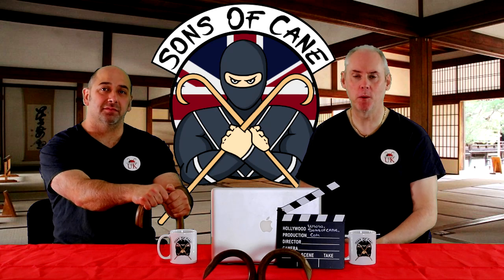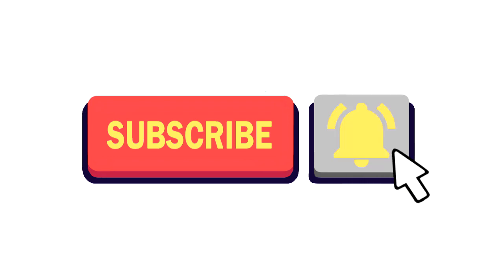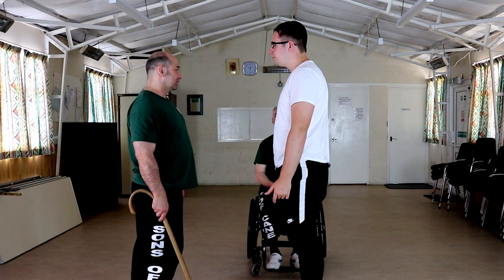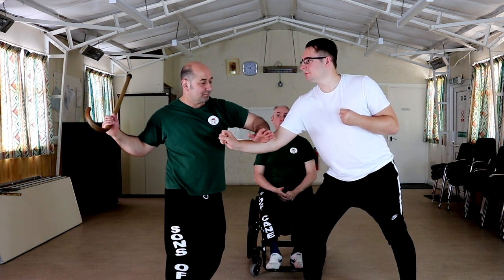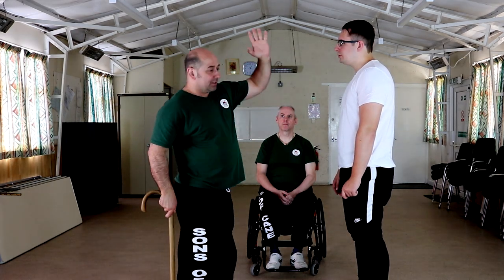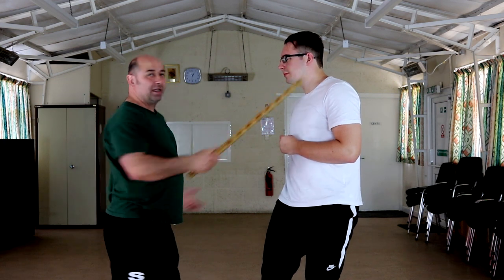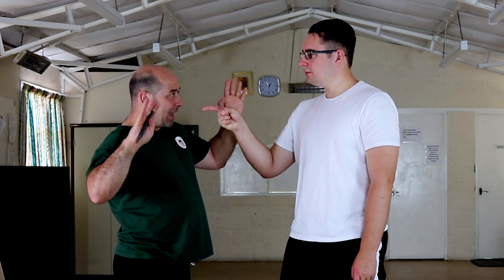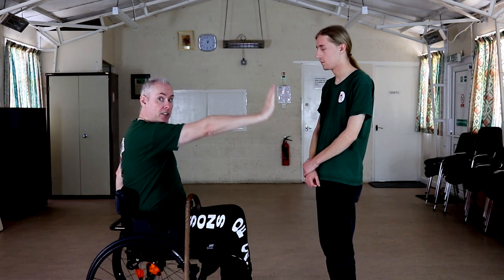Cane Masters. Cane Techniques: Adapting Hung Ga techniques for cane PT2.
On this video we look at adapting the 12 cane strikes for the walking cane system. GM Mark Shuey's Cane Masters system. Cane Masters. Cane Techniques: Adapting Hung Ga techniques for cane PT2.